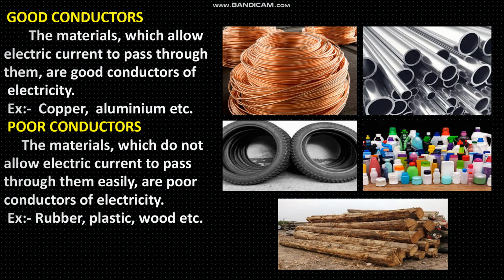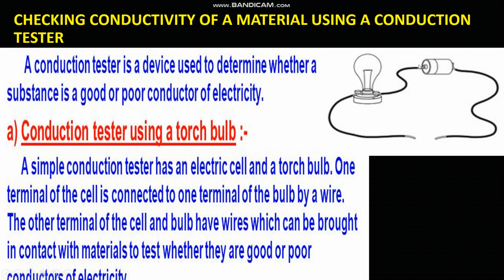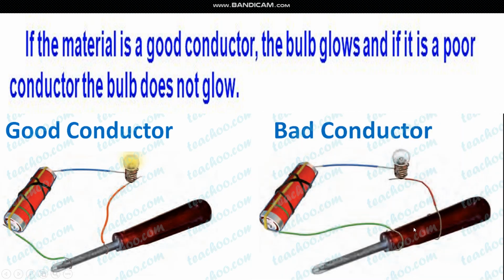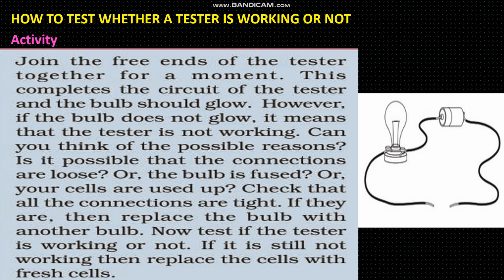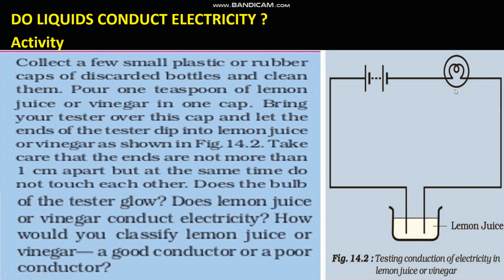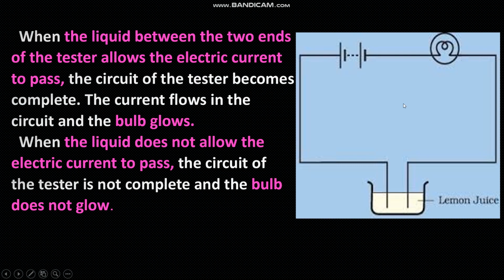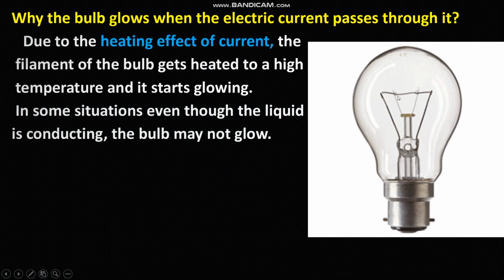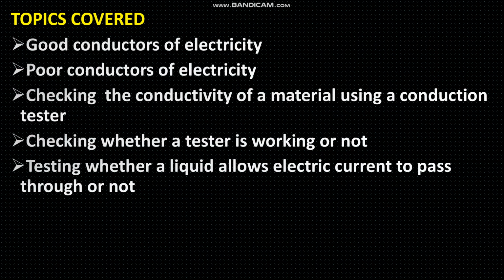Chemical Effects of Electric Current Part -1